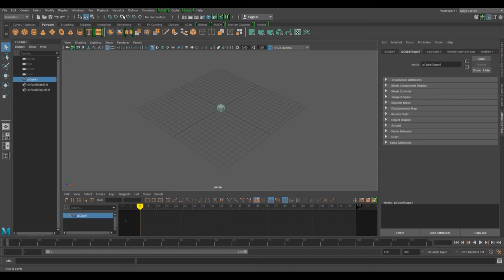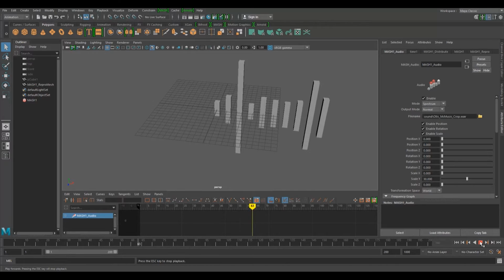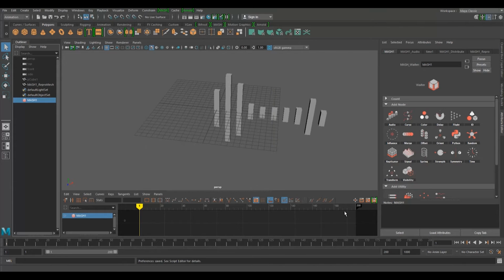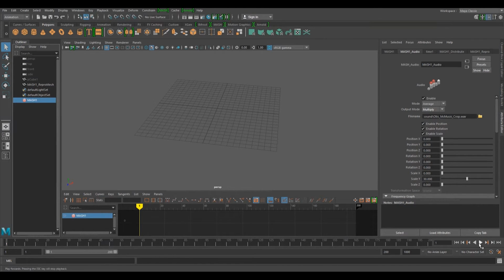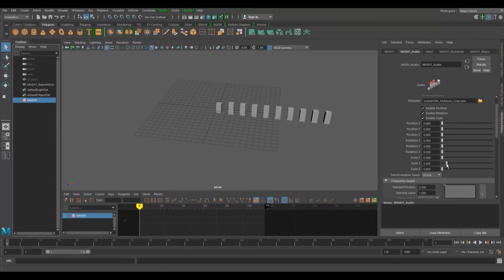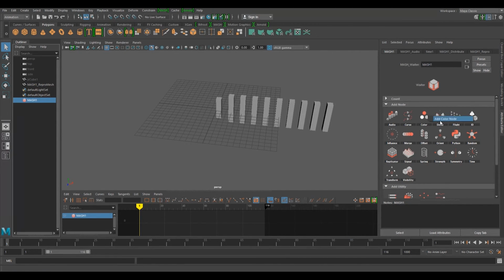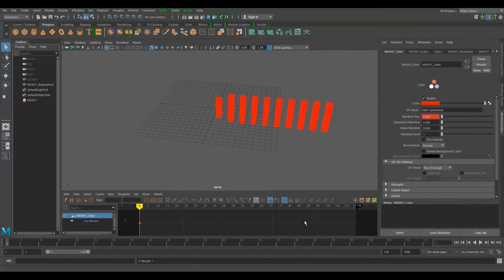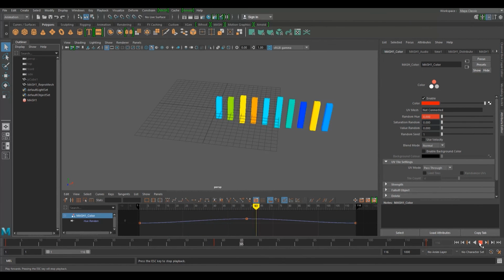Maya - Into to Mash EP:2 - Audio and Colour nodes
Just a quick walk through navigating the Audio and Colour nodes in Mash, and some ideas of what you can do with them.